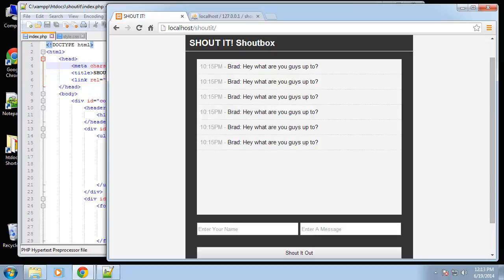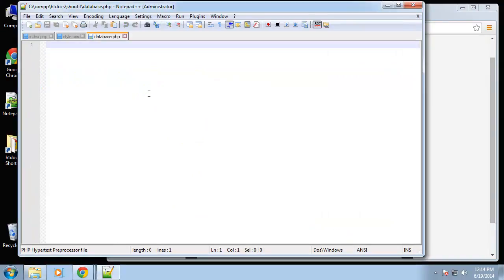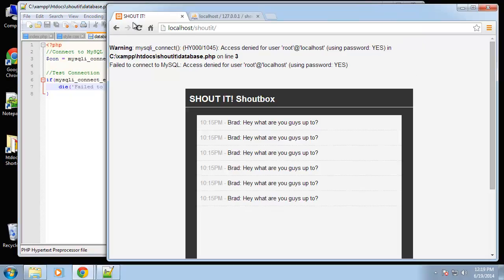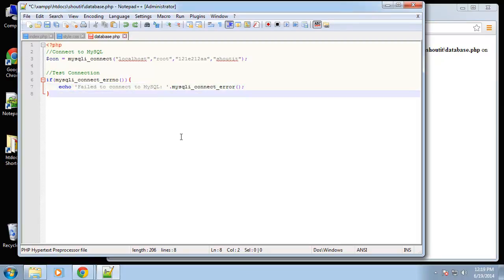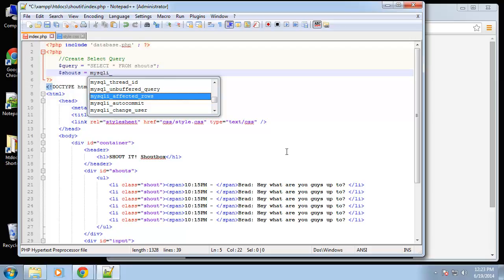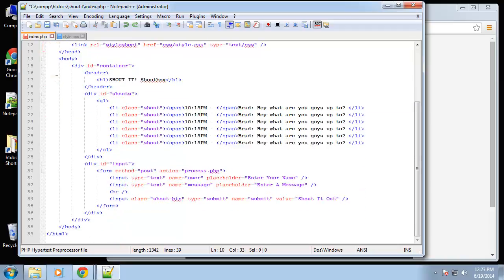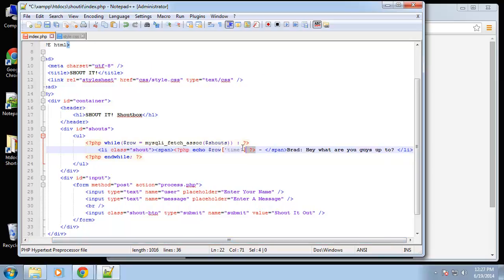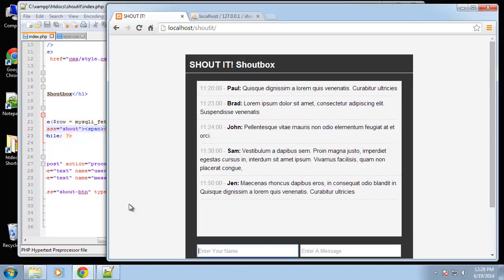Learn how to create a Shoutit Shoutbox in PHP and MySQL - Part 3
In this video, you will learn  how to connect & fetch the shouts data using PHP.